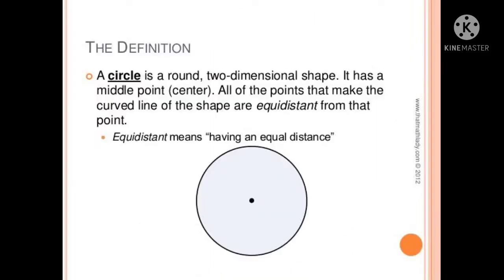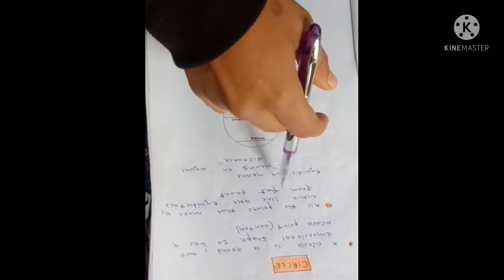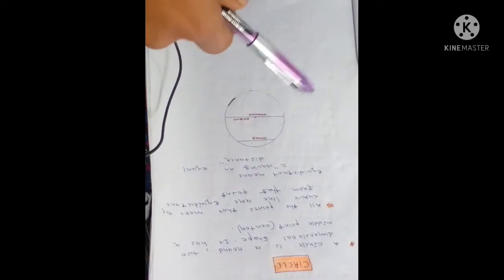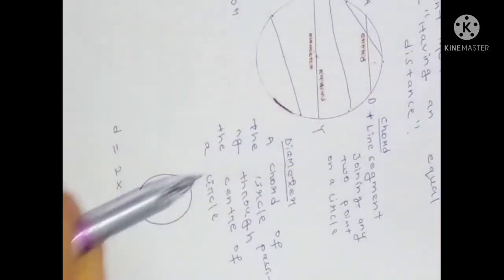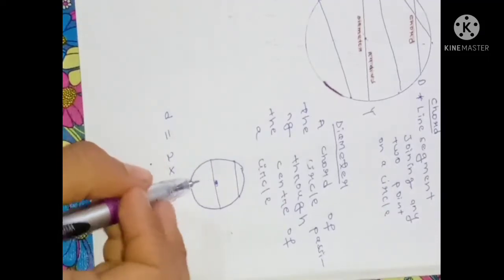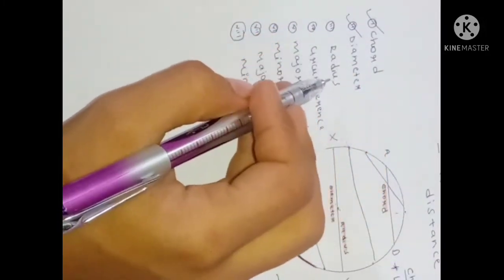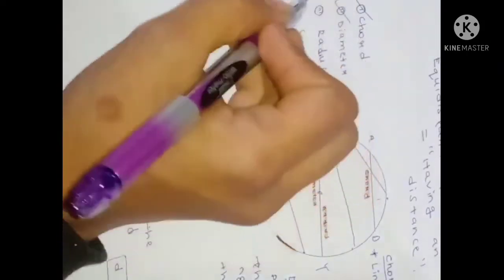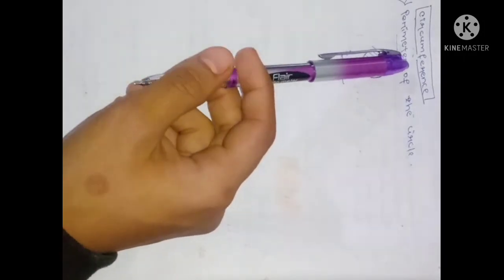Circles cl 9 Video 1